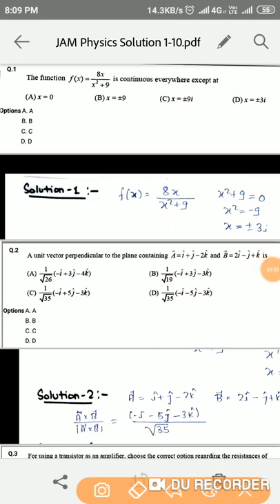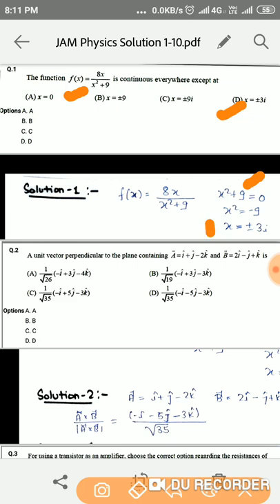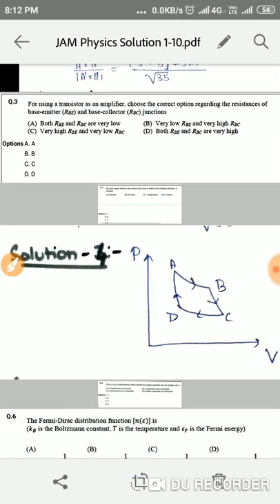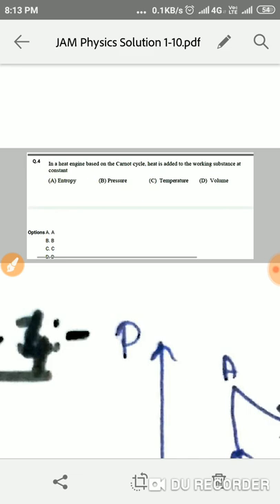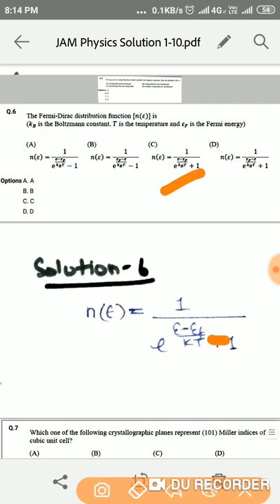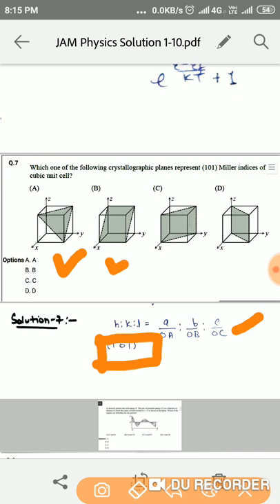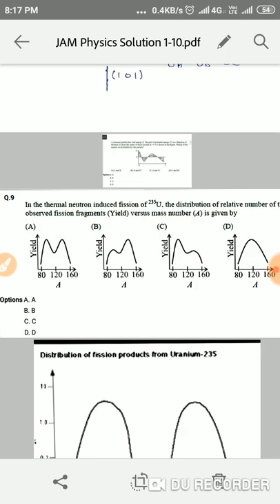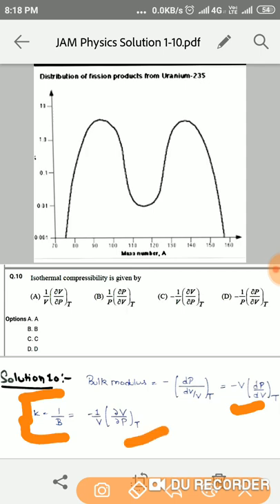IIT JAM 2019 Physics Solutions Question1-10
In this video I have discussed solution of IIT JAM 2019 Physics paper from question 1 to 10.